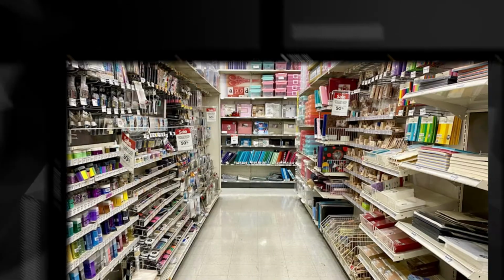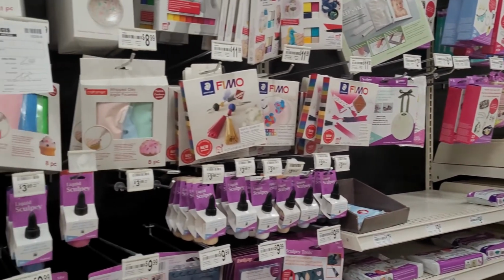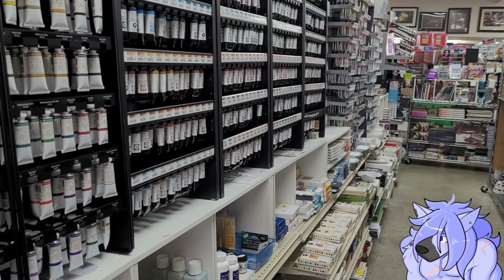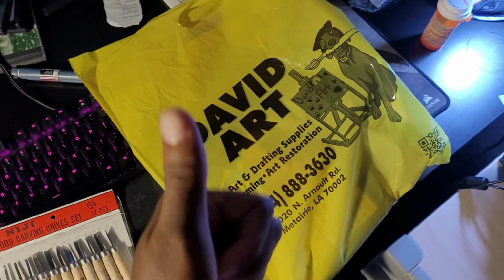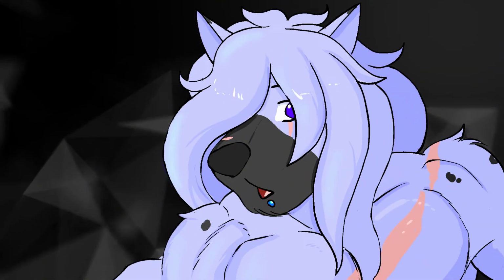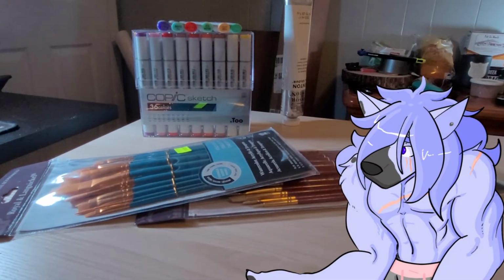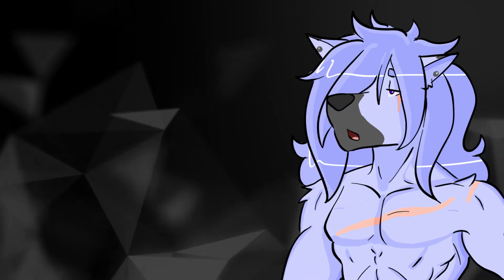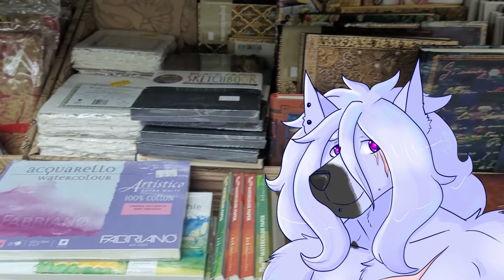Art Stores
Noodle Man talks about one of his greatest passions on this green Earth: Art Stores; as well as how to look for them.